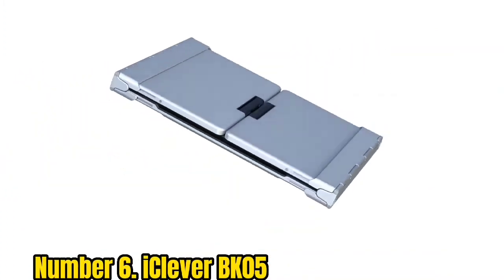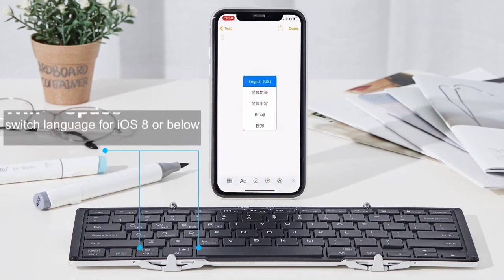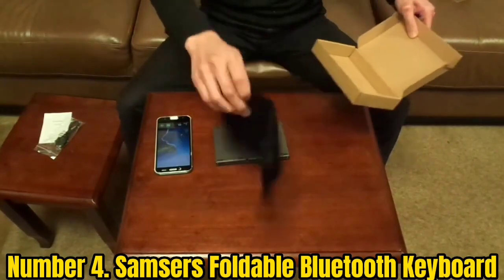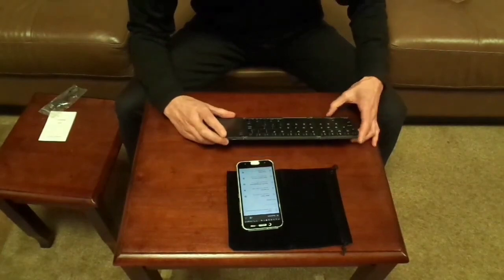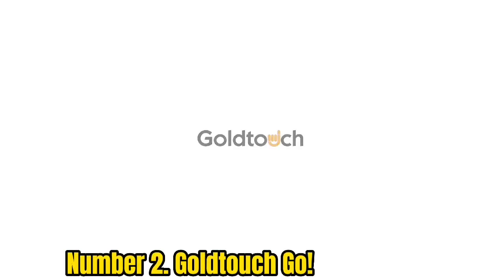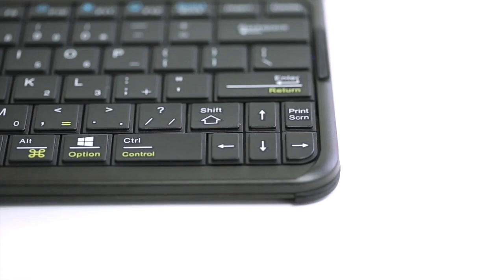Top 7 Best Foldable Keyboards 2023